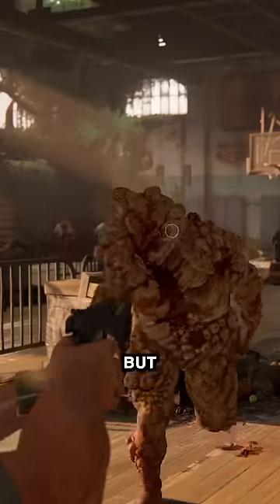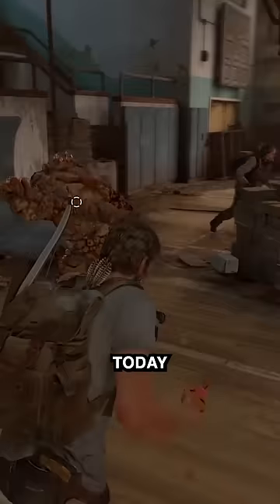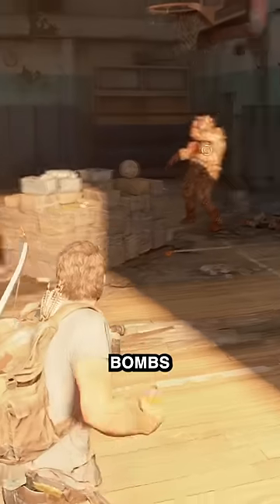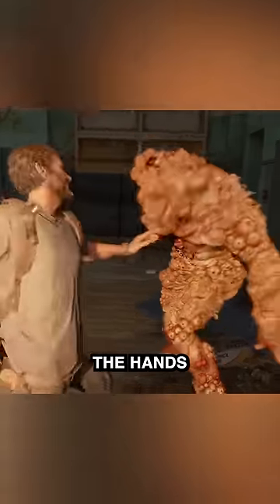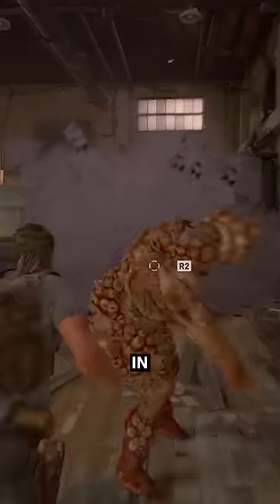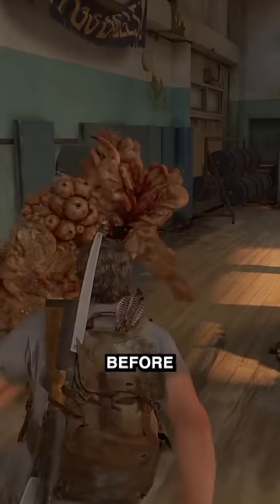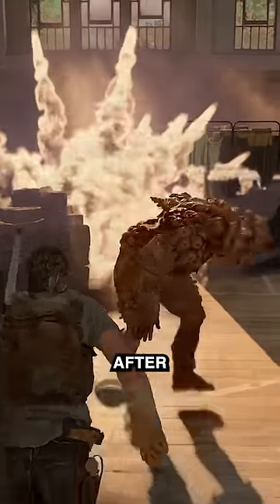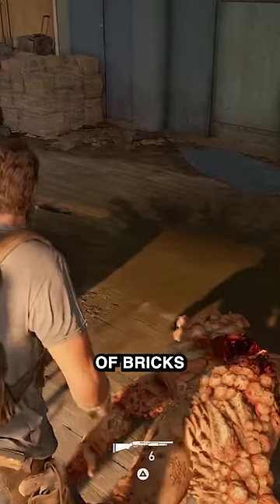Beating up a Bloater in The Last of Us